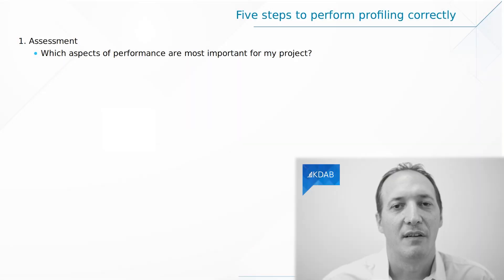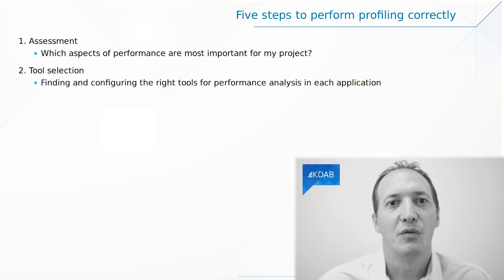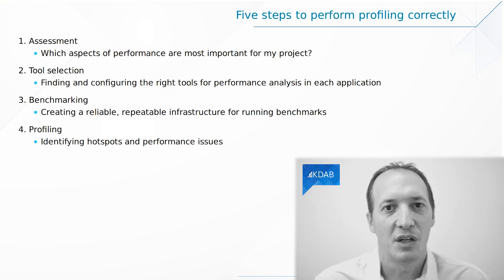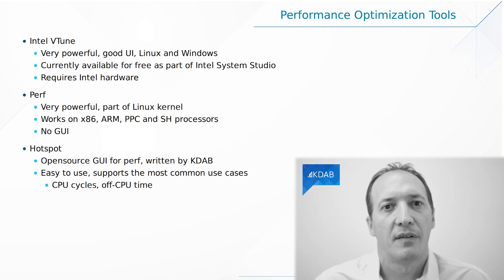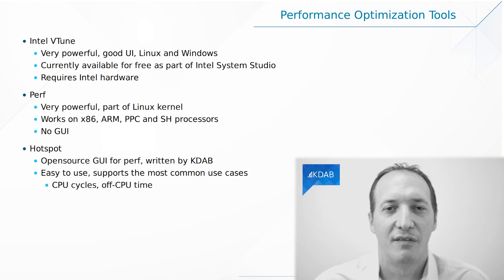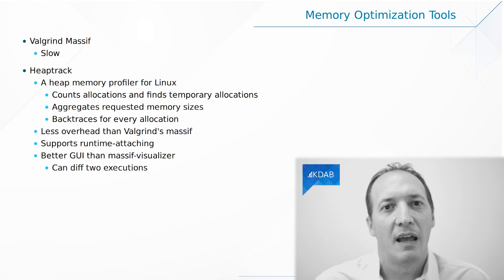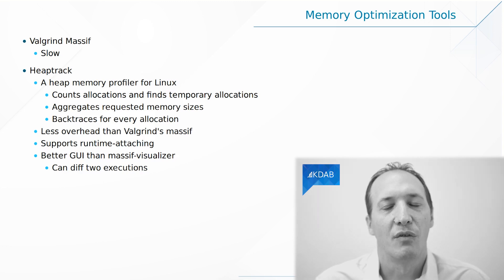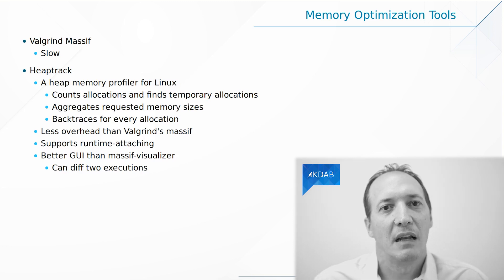Profiling and Debugging (Part 3) - Overview of Profiling Tools for C/C++ Applications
Profile your application with VTune or the combination of perf and Hotspot, in order to pinpoint the performance bottlenecks in your code and verify that your changes improve performance.

Link to get an example of the kind of issues Hotspot can find and to download it
Demo of Heaptrack: Coming soon!
KDAB's Profiling and Debugging training course information: Coming soon!

About the host:
This video is presented by David Faure, Senior Software Engineer and Trainer at KDAB. Long time KDE developer, he has been developing with Qt since 1998 and contributing to Qt itself since Qt 4.0. In addition to the many consulting projects he has delivered, David has taught modern C++, Qt development, as well as debugging and profiling on Linux, to numerous companies.